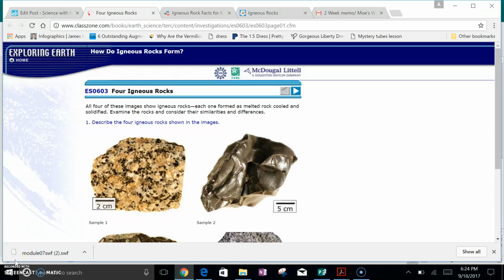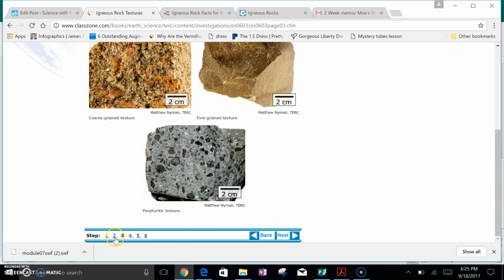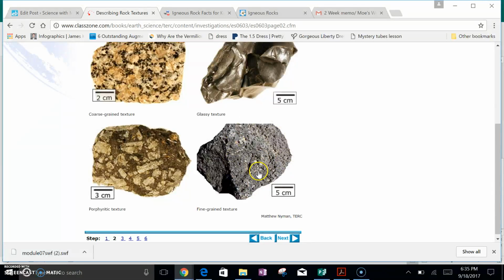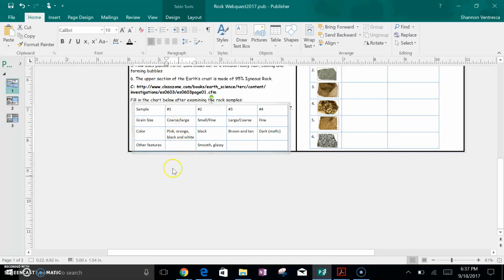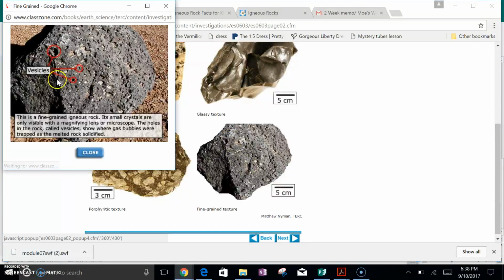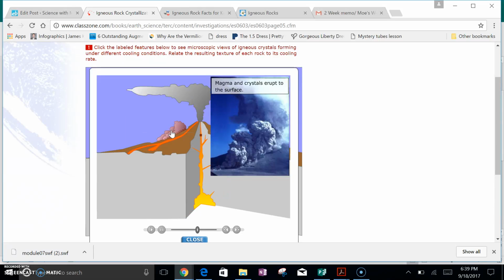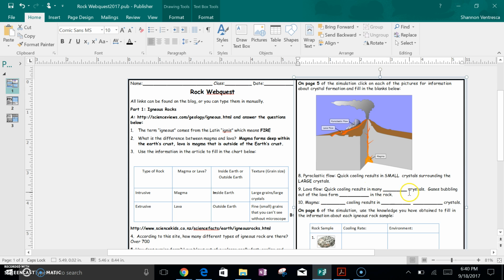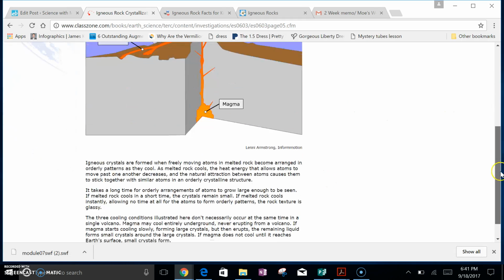site c part 1